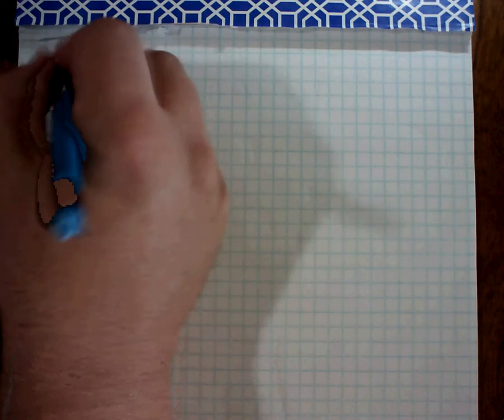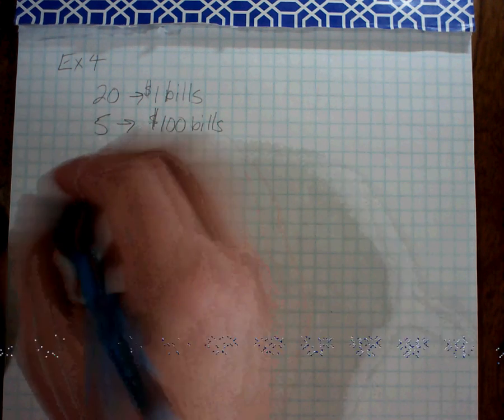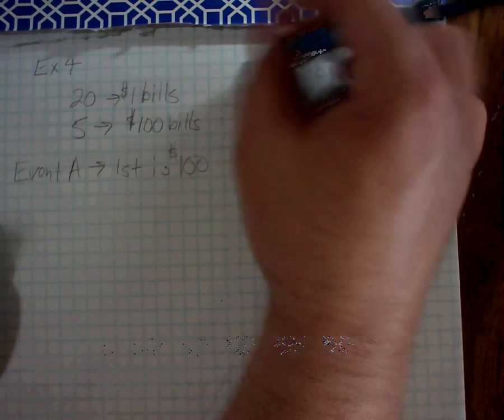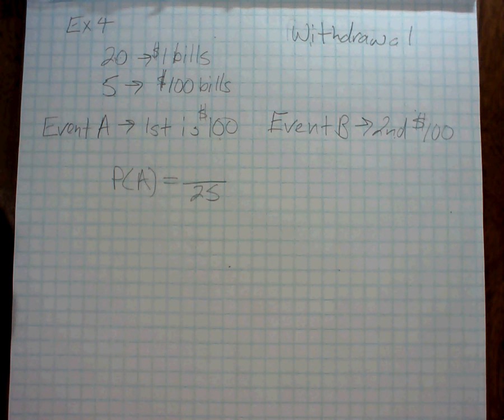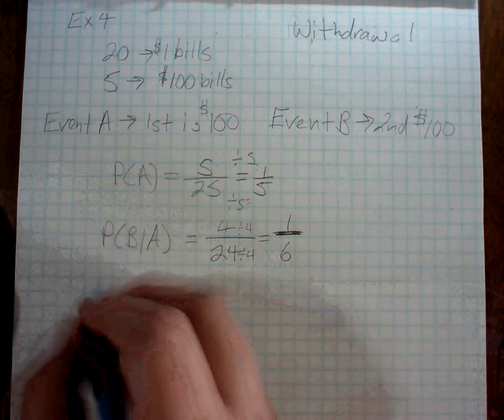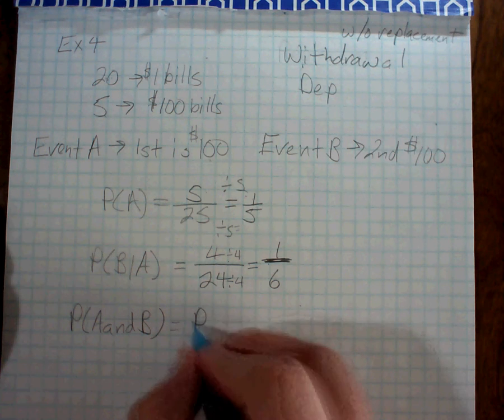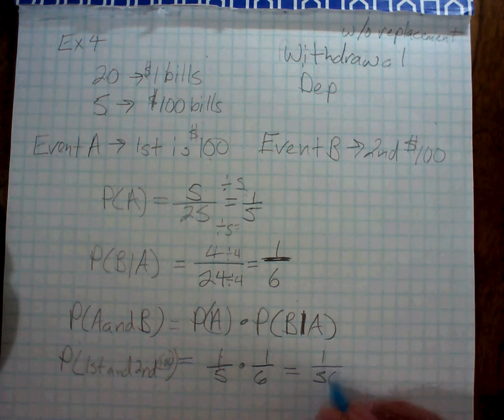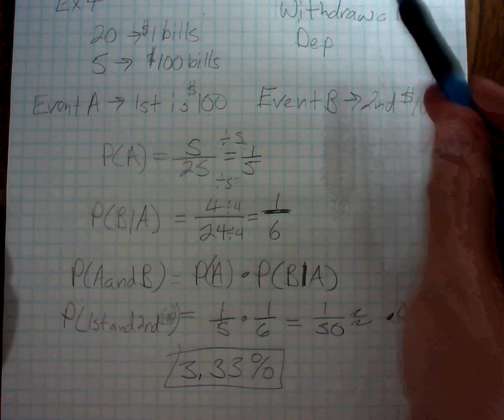12.2 Geometry - Independent and Dependent Events - Example 4